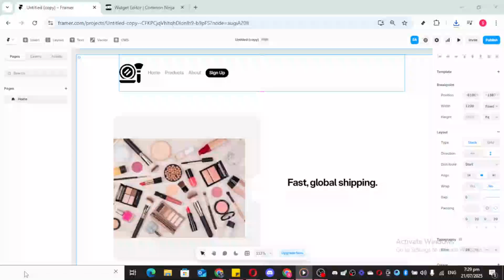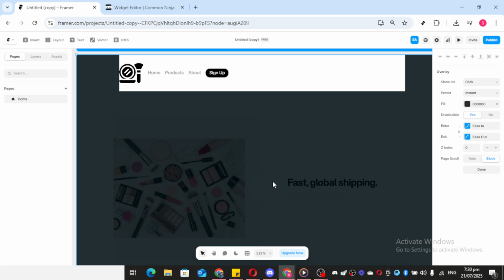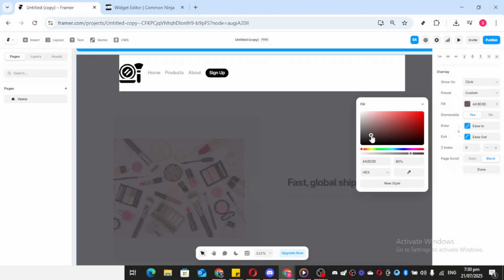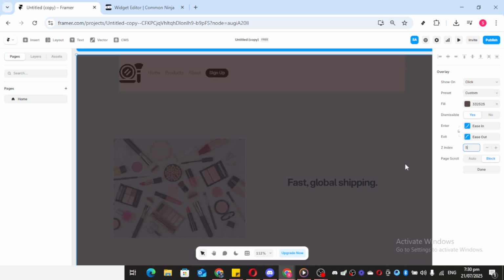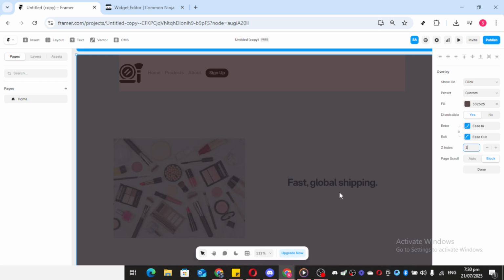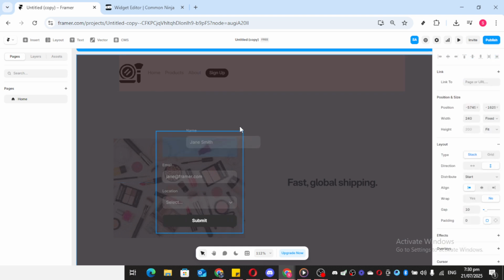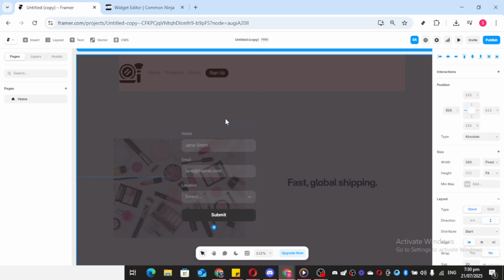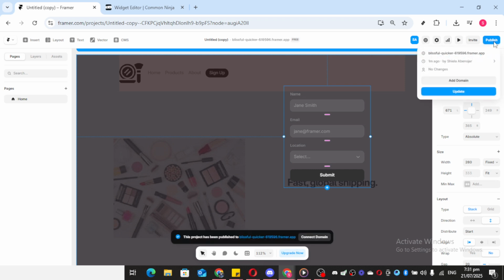Using Framer Overlays To Add Popups & Dropdowns (full guide)